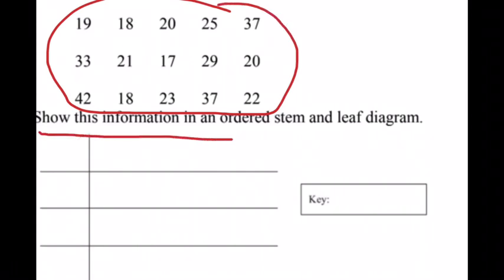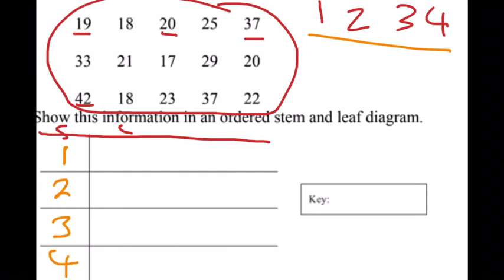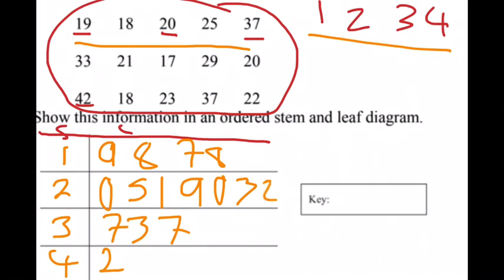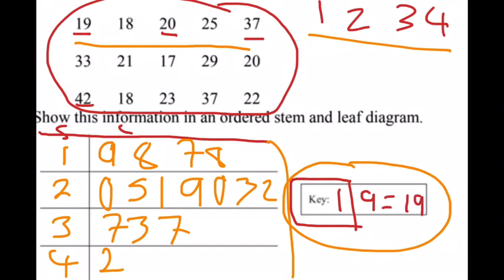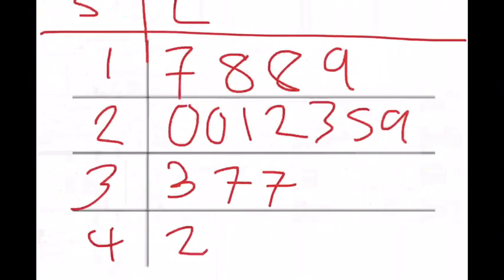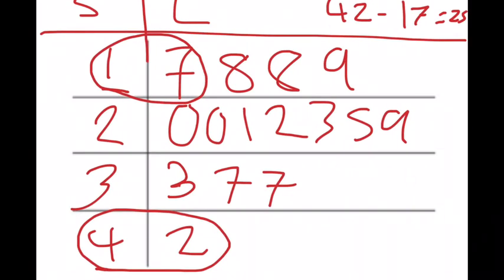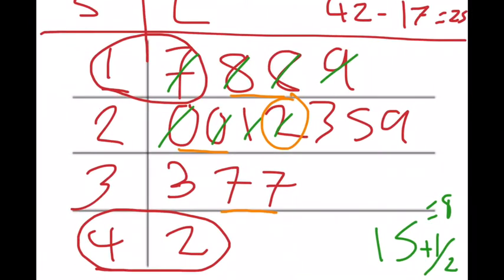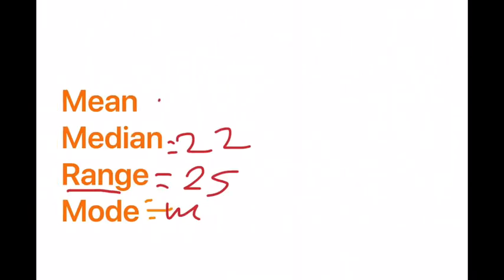How to find Mean, Median, Mode and range using stem and leaf plots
in this video, we put a sequence a stem and leaf plot to find out the mean median mode and range.
 A Stem and Leaf Plot is a special table in which each data value is divided into a "stem" (first digit or digit) and a "leaf" (usually the last digit).